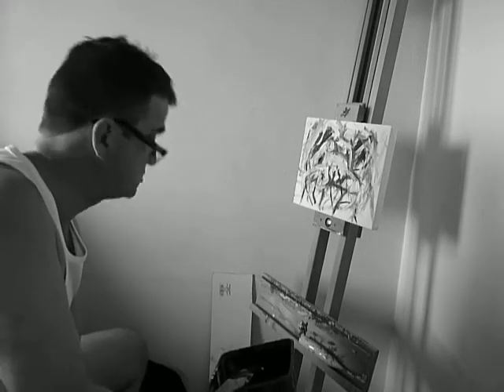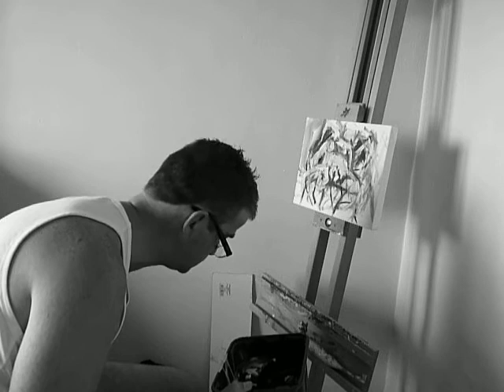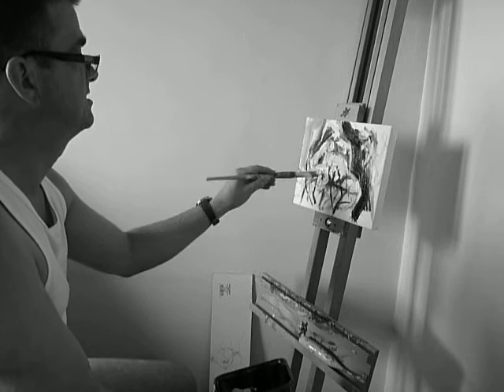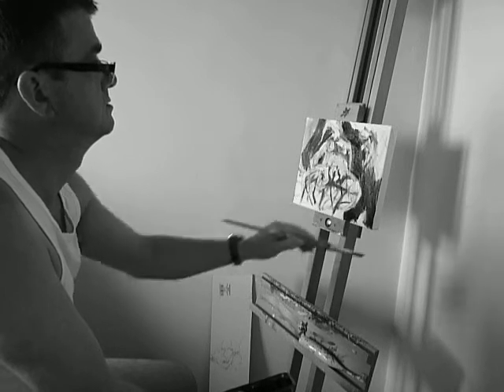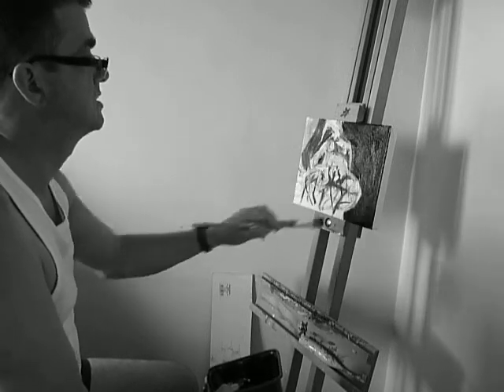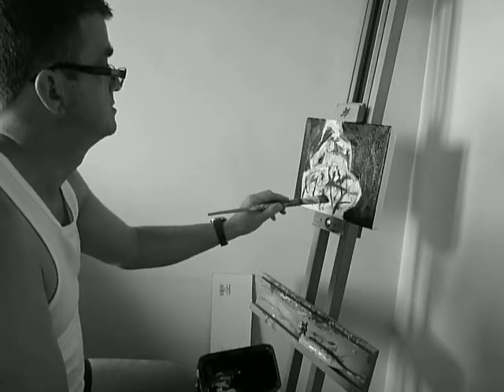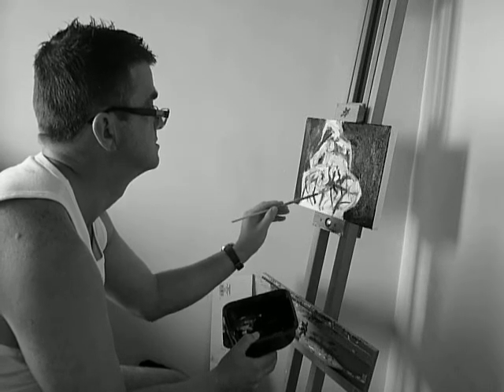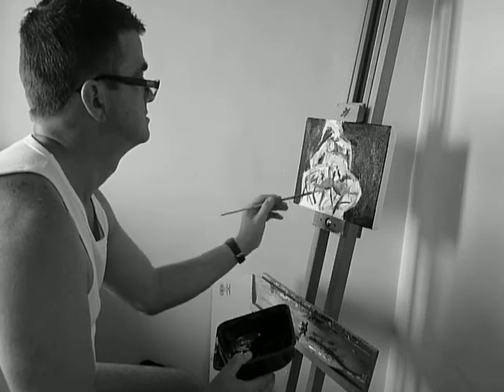Erotic painting pt4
Final video of me "finding" the erotic within random marks.